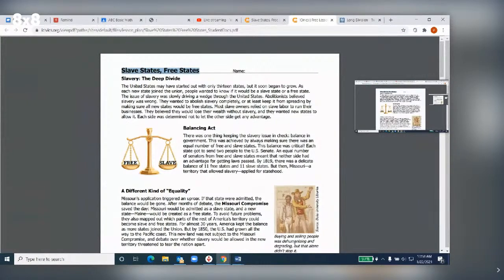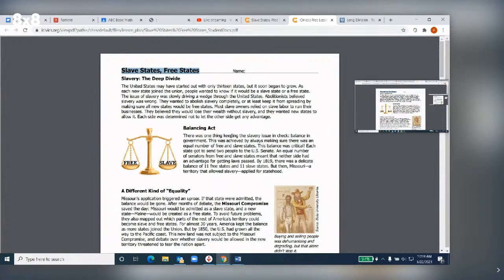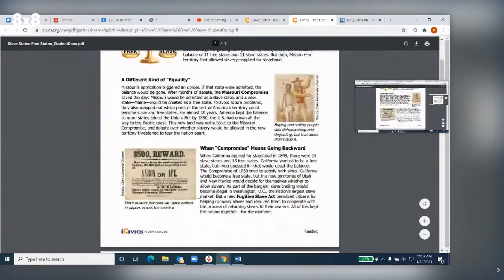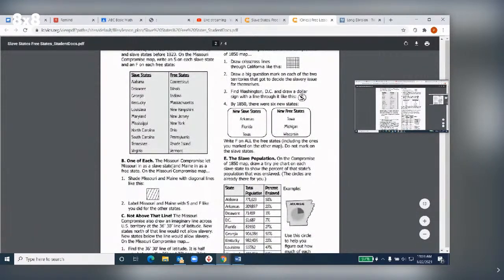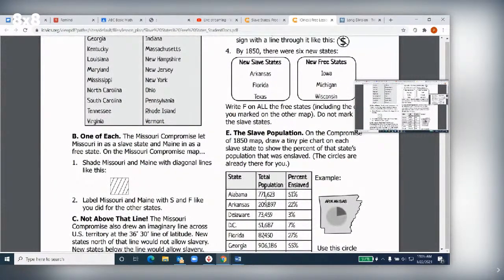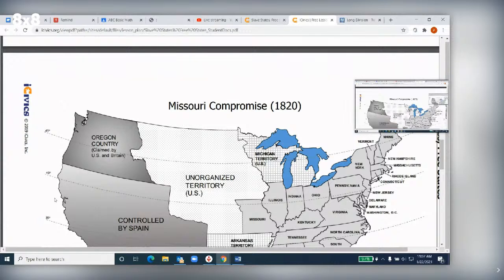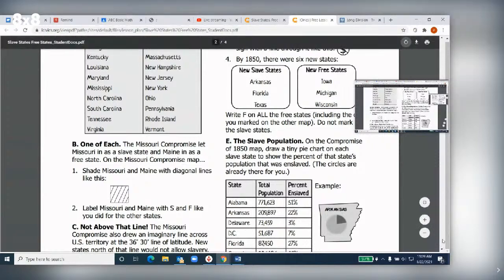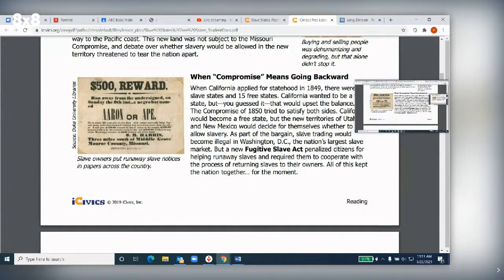Slave States, Free States